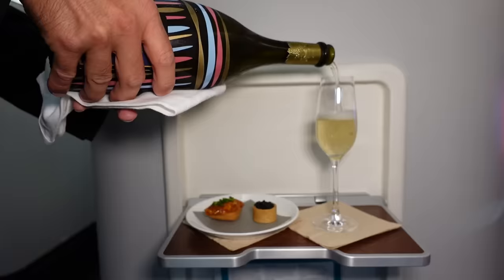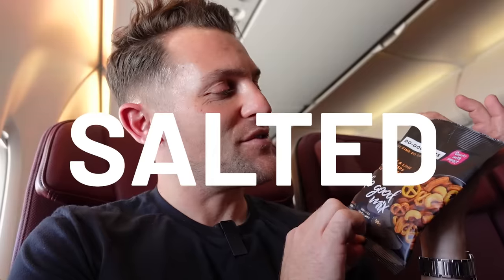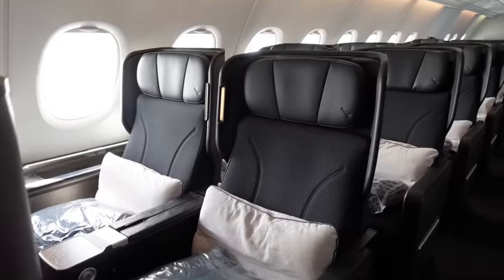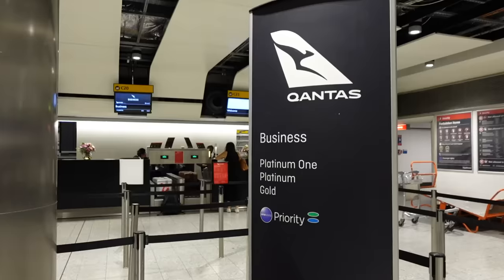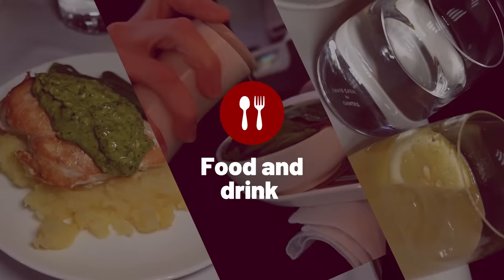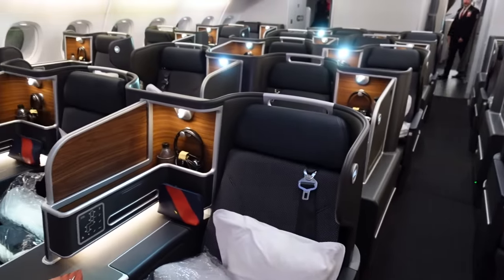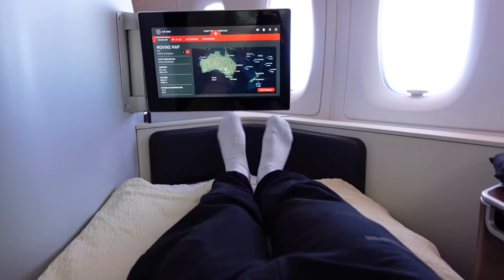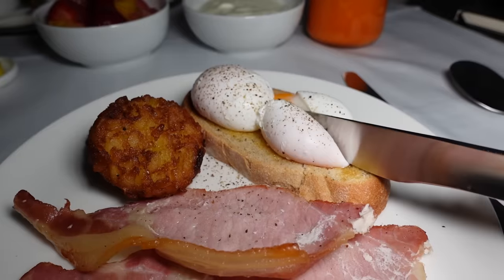Flying QANTAS in all four classes to Australia and back! Including FIRST CLASS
TPG's Nicky flew all the way to Australia and back aboard Qantas. But here's the catch, he flew in a different class on each leg of the journey! Watch as Nicky gives his unique perspective on everything that you can expect from Qantas, the good, the bad, and the pluffy!

00:00 Introduction
00:41 Economy
04:54 Premium Economy
08:23 Business
14:32 First